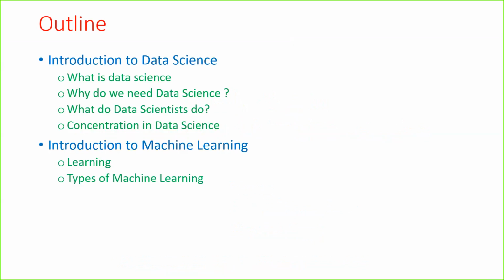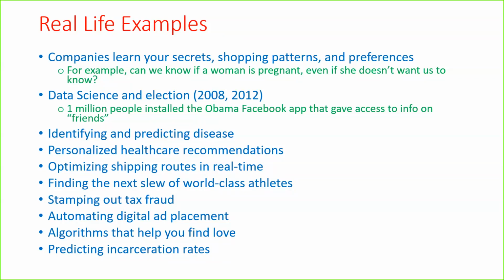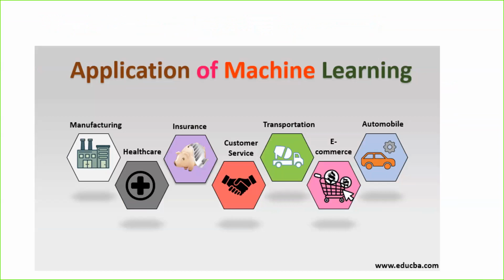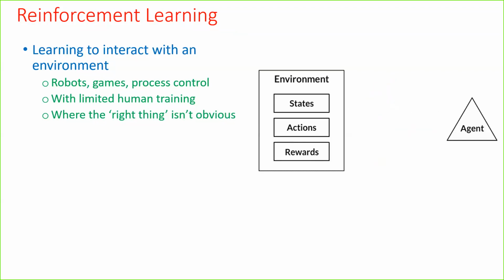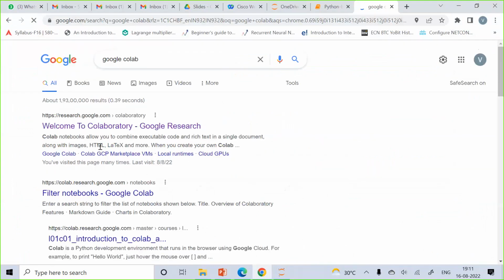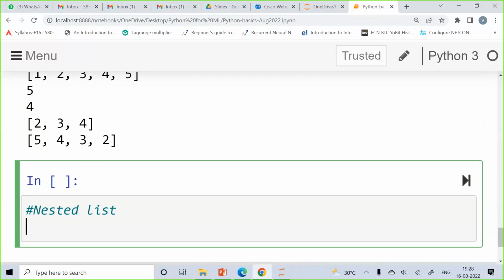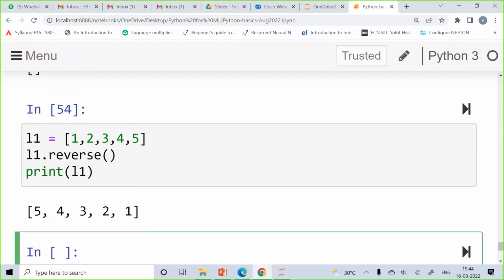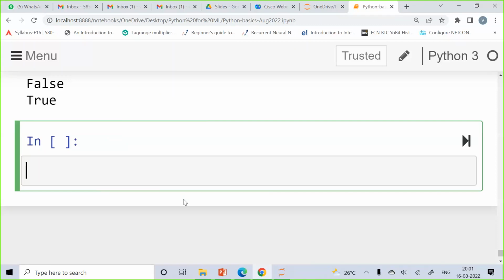Machine Learning for Data Science Using Python- Day 1: Introduction